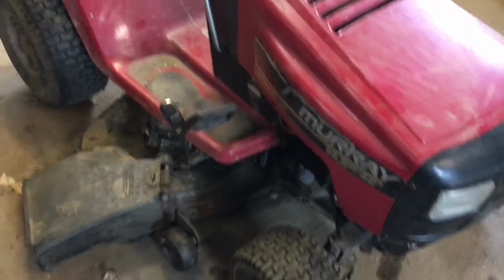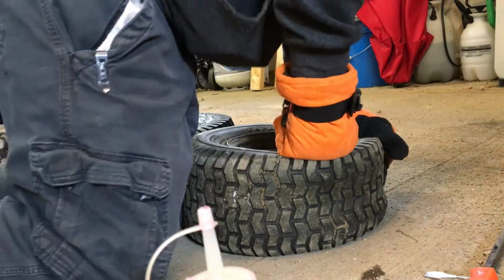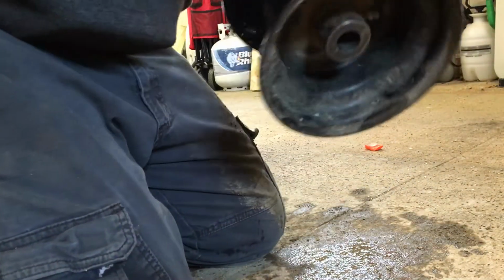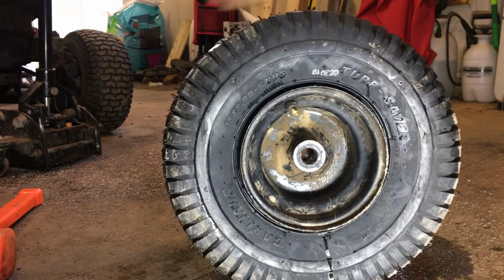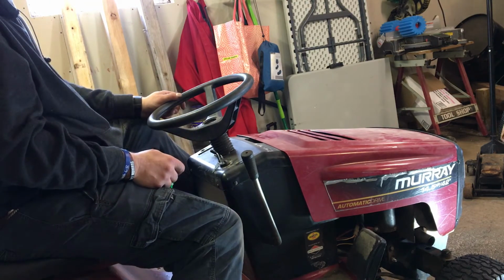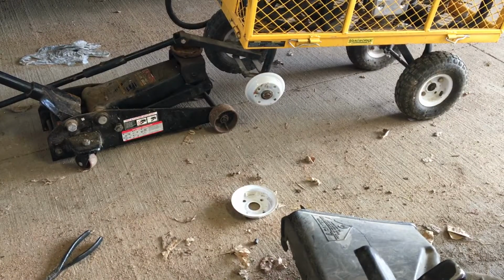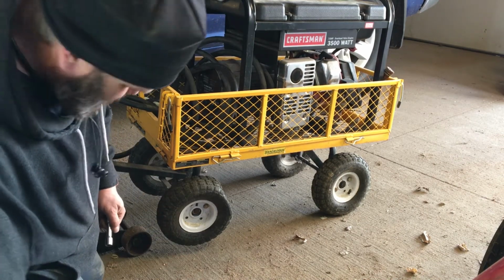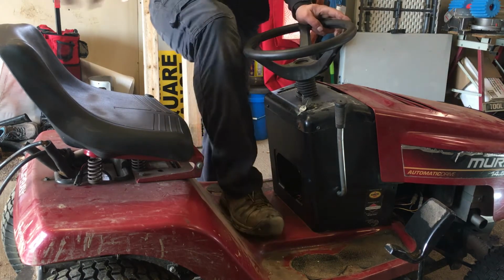Murray 42" lawn tractor tire replacement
Lets change some tires. Here I'll show you how to sorta change a lawn tractor tire and the tube on a split rim wagon tire, hope you enjoy.